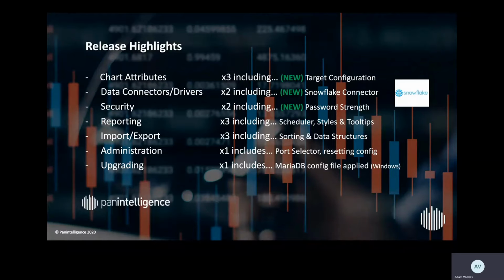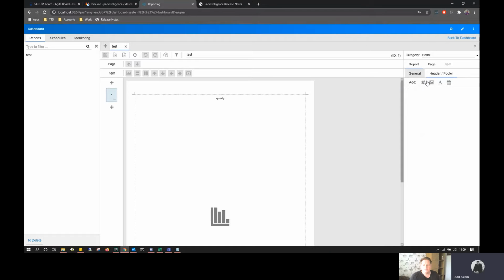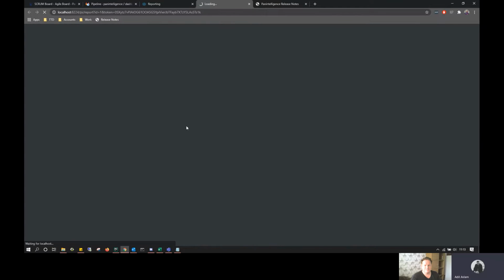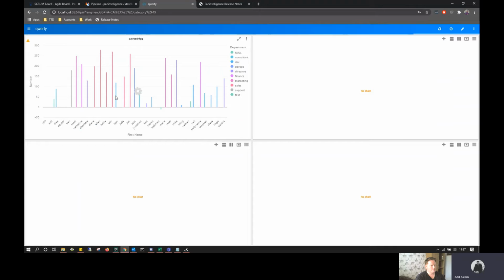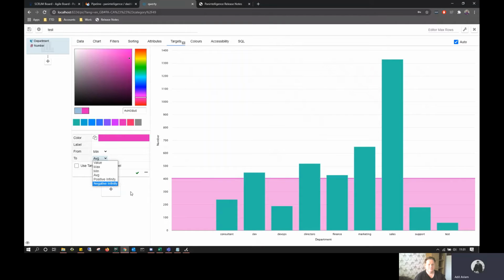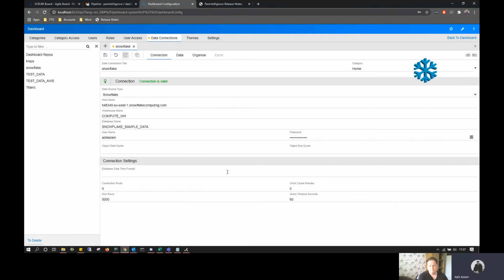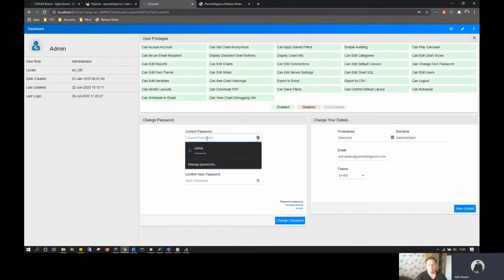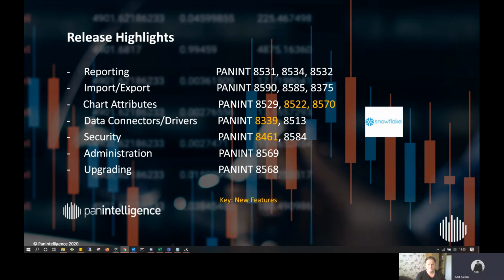pi Dashboard Jul 2020 Release Video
This video covers features in our July 2020 release